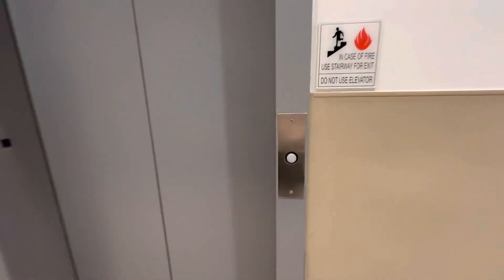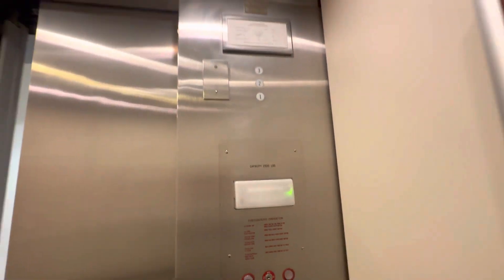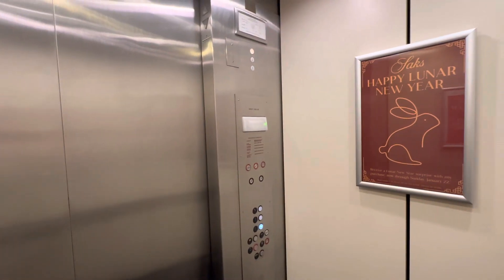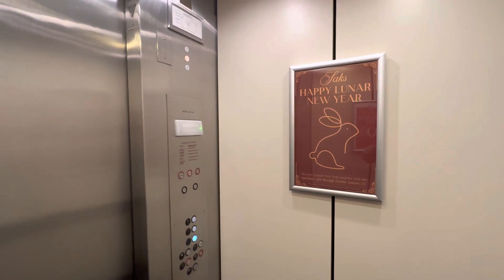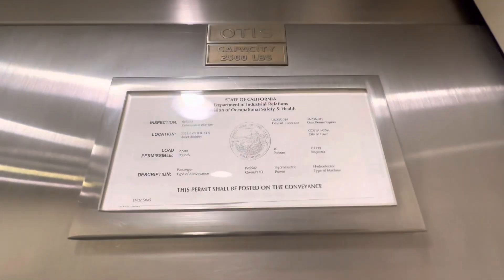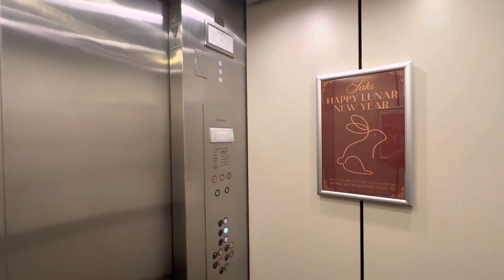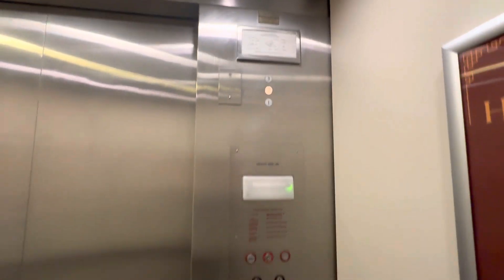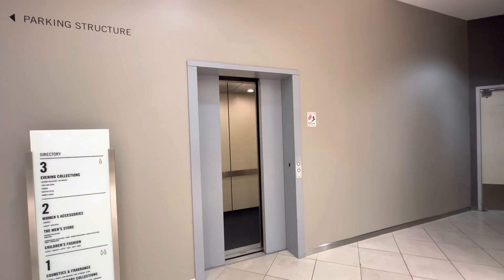Modded Otis Lexan @ Saks Fifth Avenue - South Coast Plaza, Costa Mesa, CA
Good motor lol